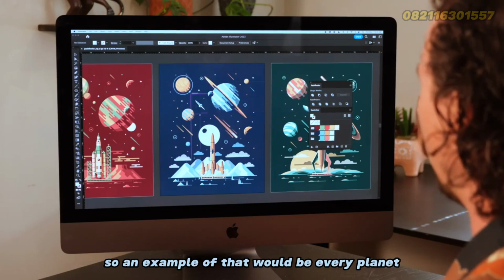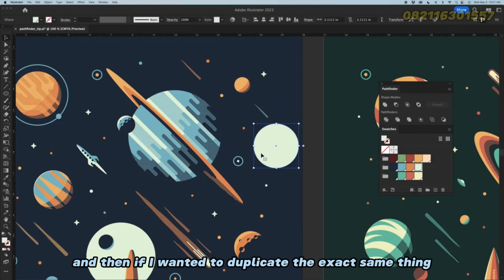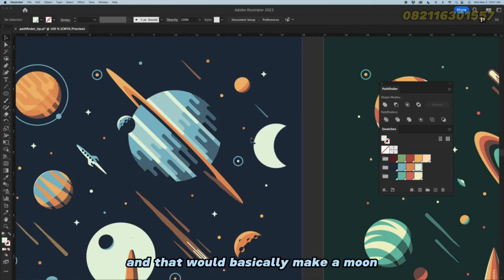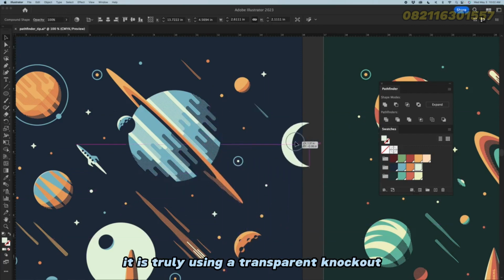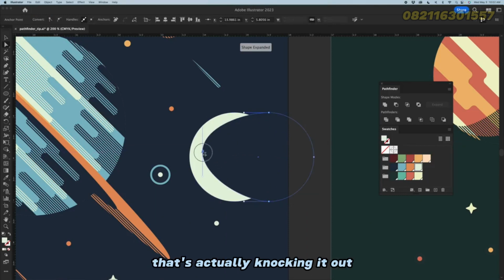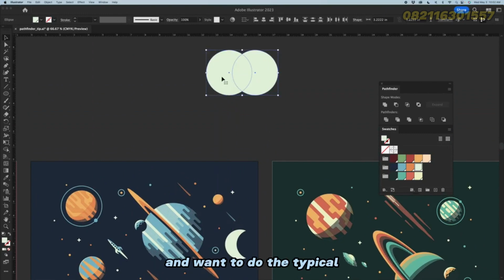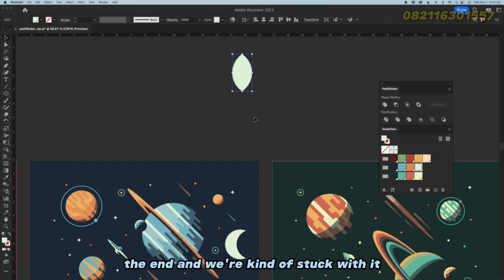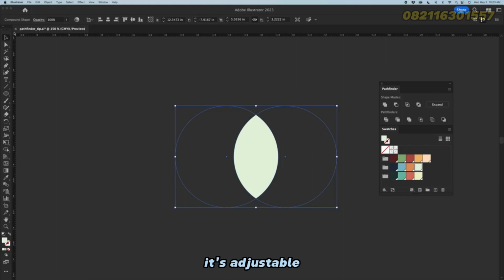Powering Up the Pathfinder Tool - 10 New Tips & Tricks to Maximize your Efficiency and Creativity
Unlock the full potential of your design with the incredible Pathfinder Tool! In this action-packed tutorial, I'll guide you through step-by-step instructions on how to harness the power of this game-changing feature. Say goodbye to tedious manual editing and hello to effortless creativity. Level up your design skills today and start creating stunning artwork that will leave your audience in awe. Don't miss out on this opportunity to supercharge your creative workflow - join me now and become a true master of the Pathfinder Tool!